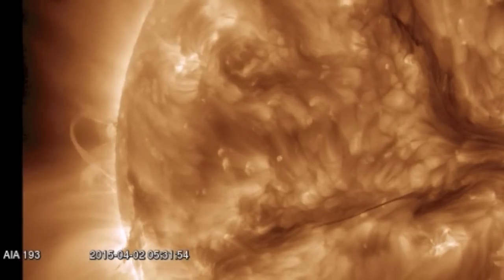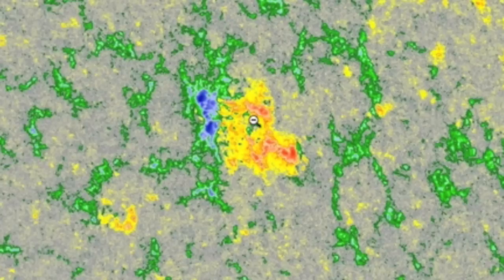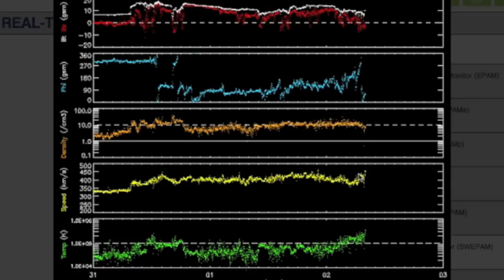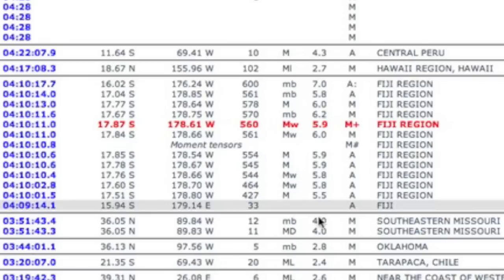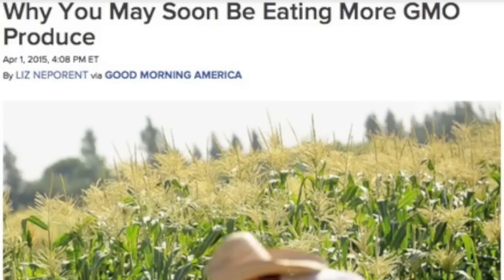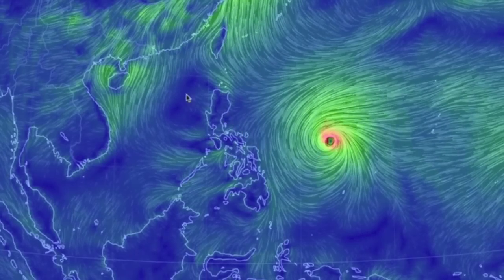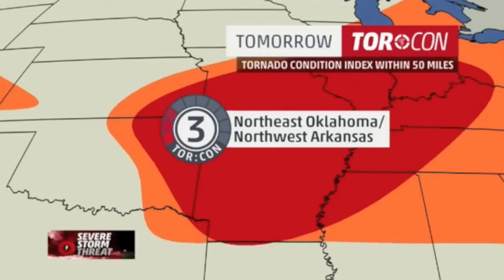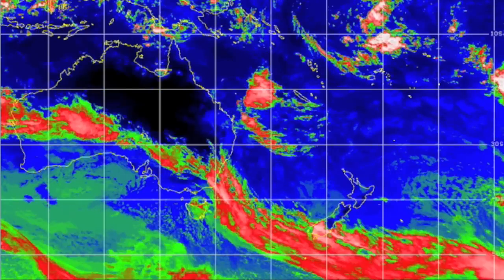Solar Filaments, SSBC, SOTO | S0 News April 2, 2015